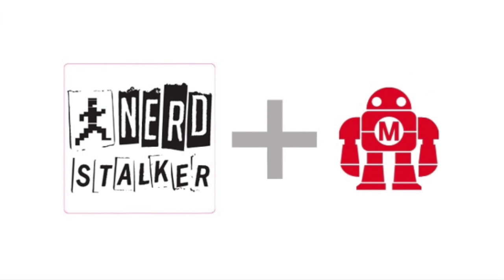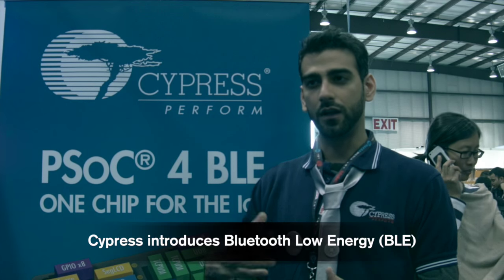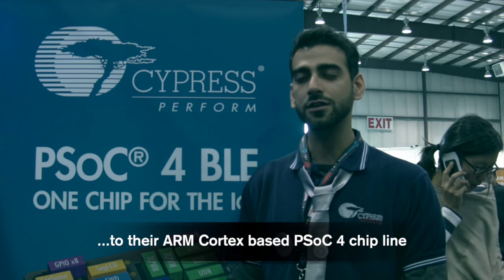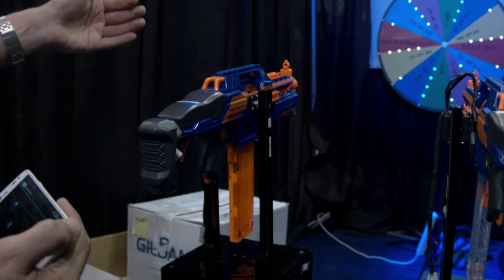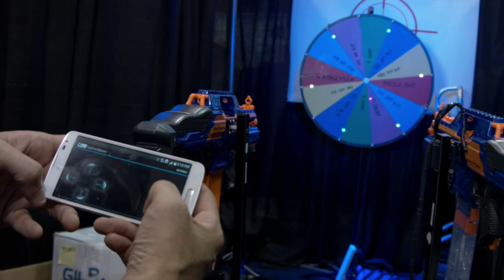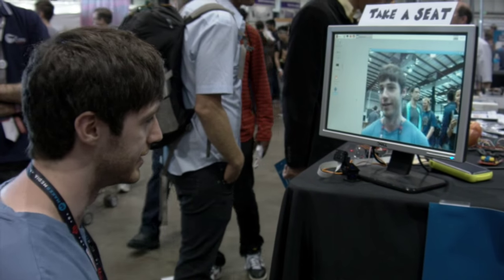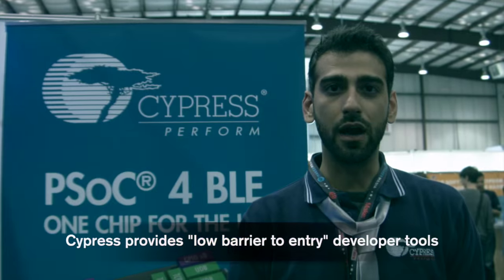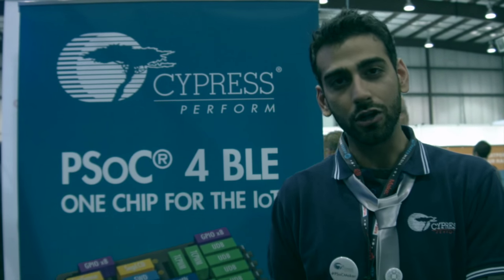Cypress Semi Shows Next Generation of BLE technology at Maker Faire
We interview Gagan Luthra of Cypress Semiconductor on their new BLE enabling single chip BLE solutions for IoT.